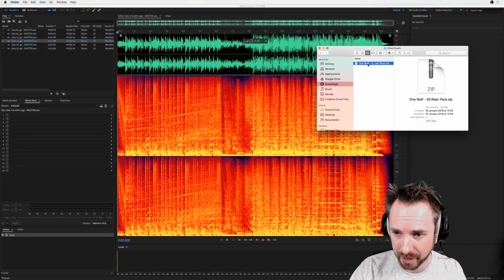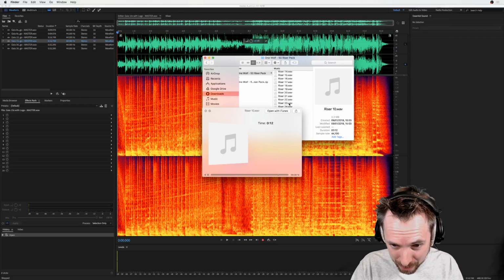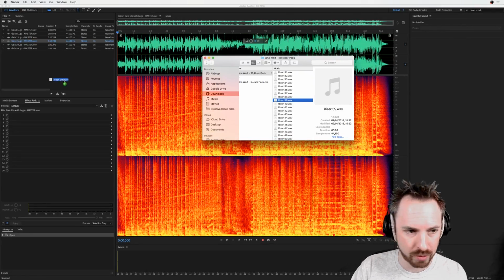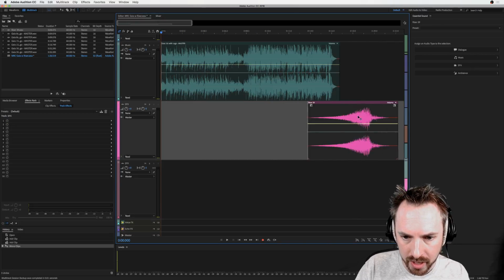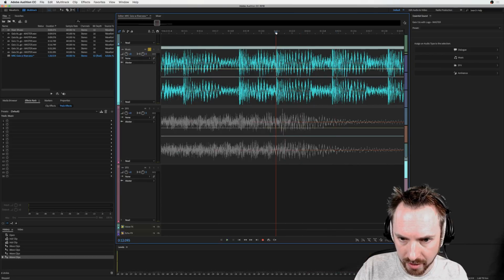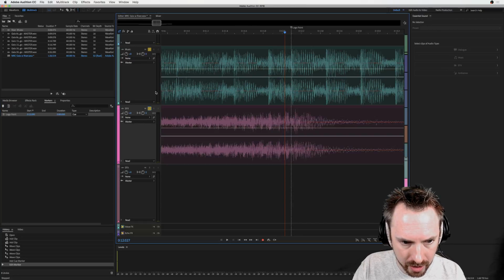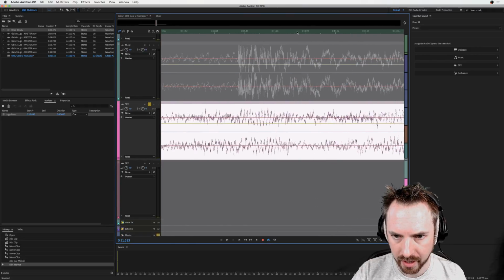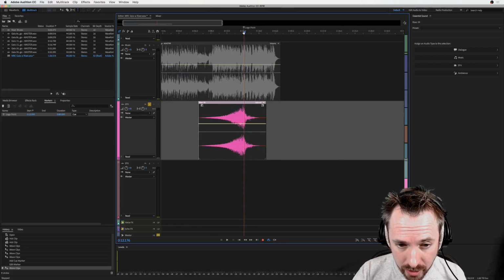Using Riser Sound Effects in Radio Jingle Production